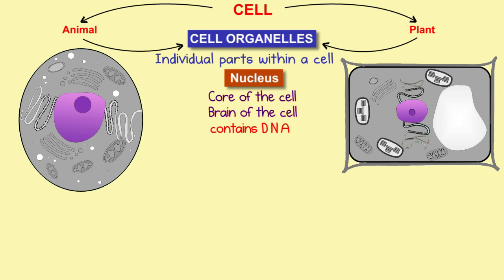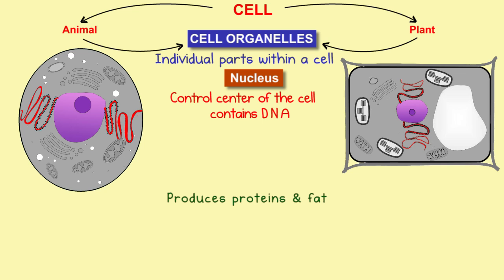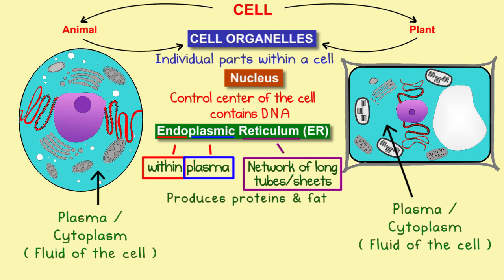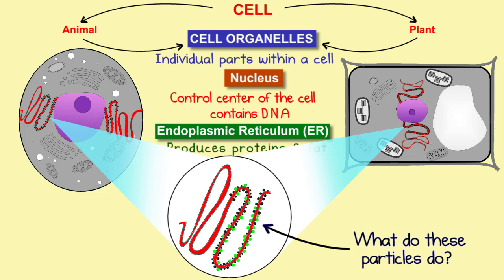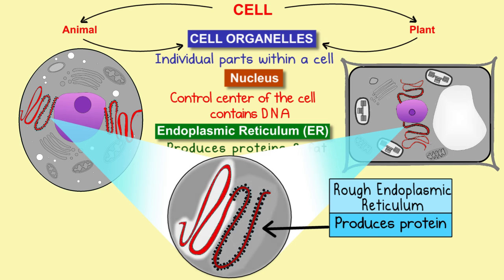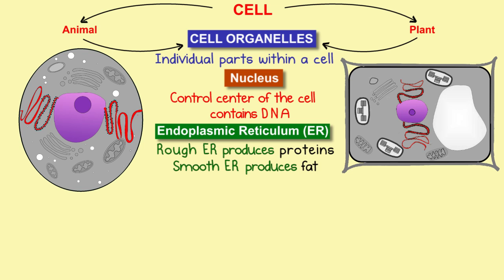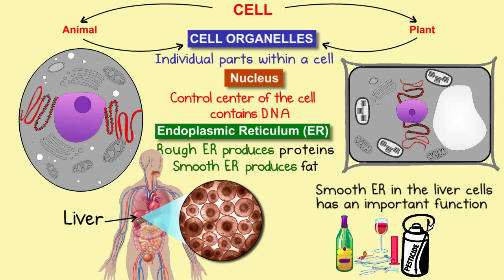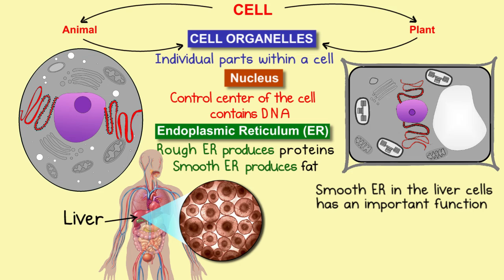Endoplasmic Reticulum | Cell Organelles | Biology | LetsTute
Hey Friends,
Guys check out our recent upload 'Cell Organelles- Endoplasmic Reticulum' in Biology by Letstute.

Cells, as we all know, is the basic or fundamental unit of life and through of our sessions we have been learning about what this cell is made up of? or the Composition of a Cell.
Through this session, we will learn about the function of an important Cell Organelle- Endoplasmic Reticulum. It is made up of membranous sheets, It starts from the nucleus and extends across the cell.
Types:
a) Rough Endoplasmic Reticulum- shows the presence of ribosomes and helps in protein synthesis
b) Smooth Endoplasmic Reticulum- helps in fat synthesis..

Equipment:

1: Green Backdrop Background YouTube Video Shooting
2: DIGITEK® (DTR 550LW) (170 CM) Tripod For DSLR, Camera
3: Godox SB-UBW Series Octa (SB-UBW120 47'') lights
4: Cellphones TriPod t Adapter For Mobile Phone
5: Aerial Acoustic Foam
6: Travel Adapter
7: AmazonBasics Camera Lens Protective Pouches - Water Resistant
8: AmazonBasics Backpack for Cameras and Accessories

Accessories:

1: SanDisk 128GB SD Card - SDSDXXY-128G-GN4IN
2: SanDisk 128GB Extreme Pro SDXC UHS-I Card - C10, U3, V30, 4K
3: Canon EF-S 24mm f/2.8 STM Lens
4: Spe Tulip 58Mm Flower Lens Hood (Black) For Canon Eos
5: Graphic Tablet
6: Microphone with 20ft Audio Cable
7: Headphones for Home & Recording studio
8: Studio Condenser Microphone

Software:

1: Effects and Cinema 4D Lite: 3D Motion Graphics Using CINEWARE
2: Adobe Photoshop CC for Photographers 2018 Paperback